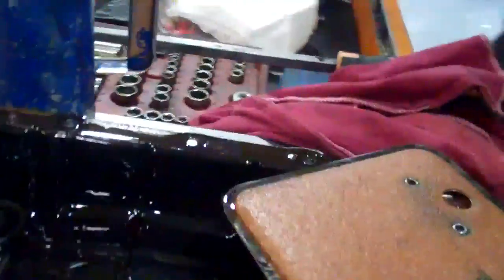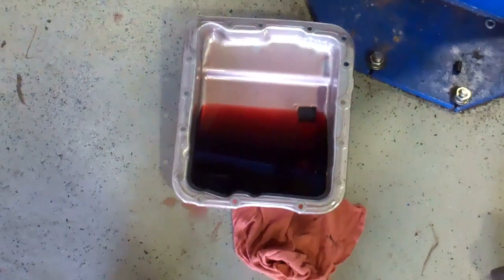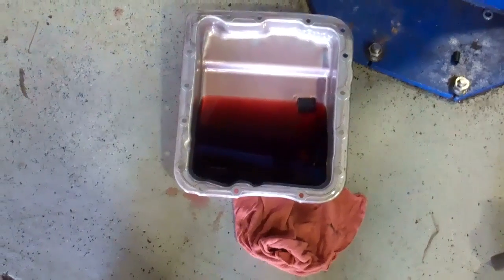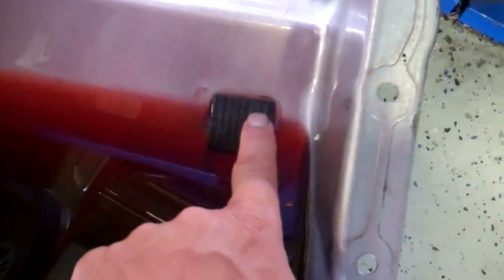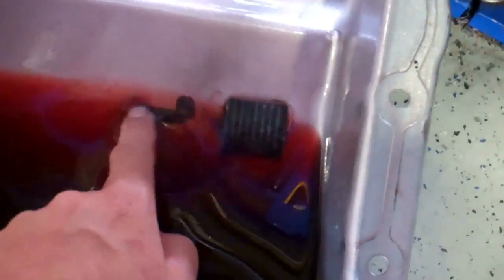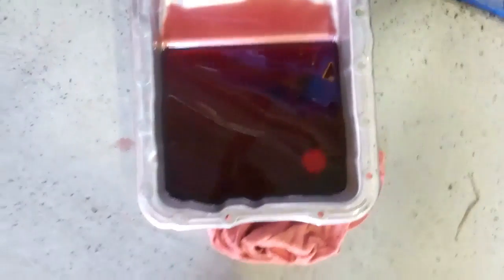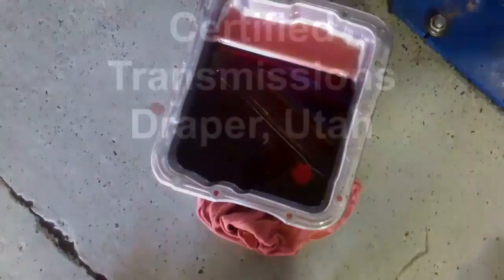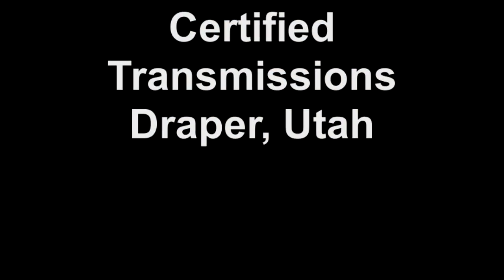Gregs' Dodge Truck Transmission Pan Inspection